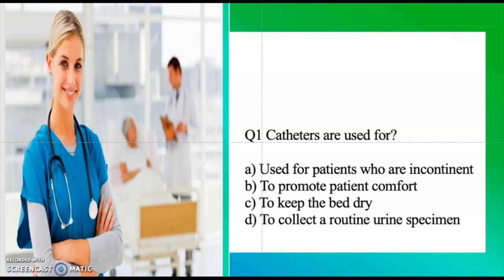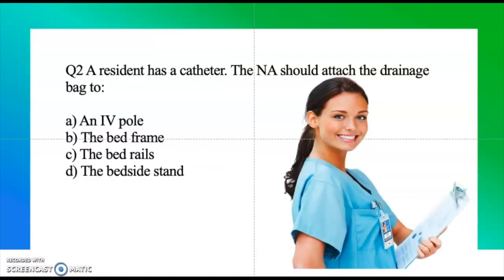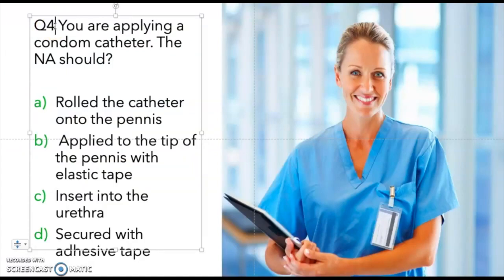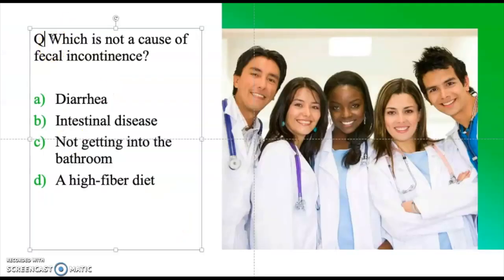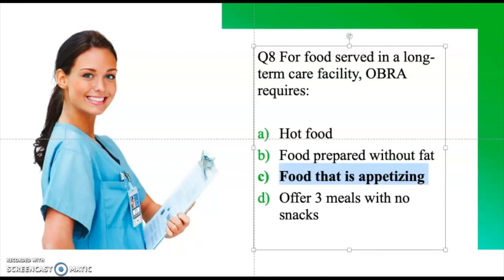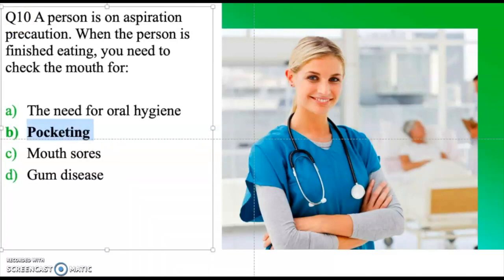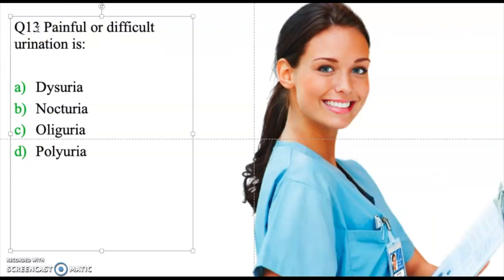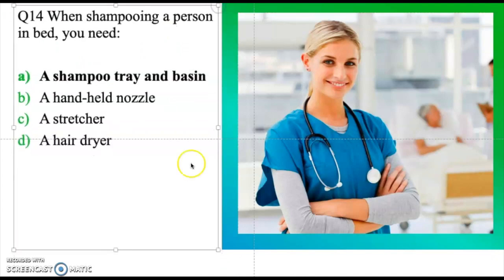FREE CNA PRACTICE TEST ( 15 QUESTIONS WITH EXPLANATION)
This video is design to help CNA students pass their exam. The CNA exam is separated into two sections: written examination AND clinical skills test. The written portion uses a multiple-choice format to test your knowledge of nursing concepts. You have 90 minutes to complete 60 questions. The clinical skills test requires you to perform nursing tasks in front of an evaluator.

To sucessfully pass the CNA course you need to purchase the textbook below:

To purchase a CNA book at a discount price click this

Purchase CNA Review Test at a discount price by clicking this

Purchase the CNA textbook by clicking this link for a discount prize

Please click the link to purches cheap nurses uniforms

Please click the link to purches at a discounted price nurses shoes

Please click the link below to purches nurses stethoscope

Manually blood pressure machine
Please click the link below to purches at a discounted price Blood Pressure Machine

Touchless Forehead Thermometer for Adults, Kids and Babies, Digital Infrared Medical

Non-Contact Thermometer with Fever Indicator, 1s Instant Accurate Reading